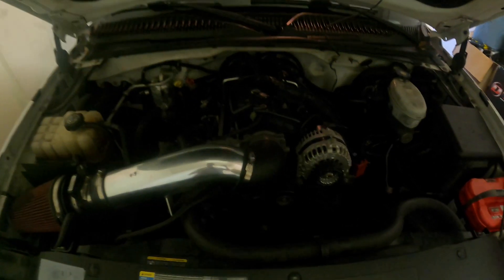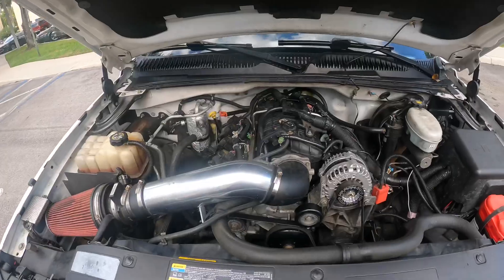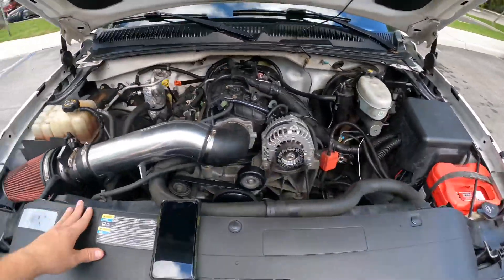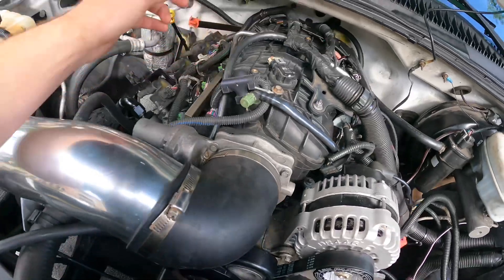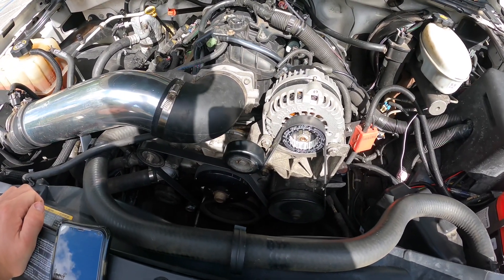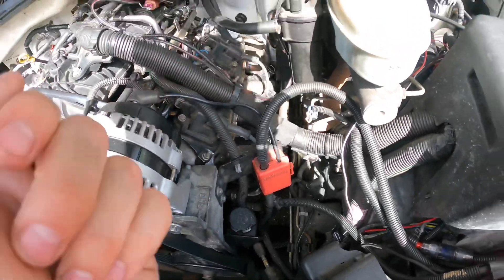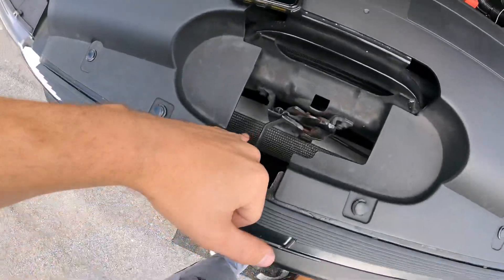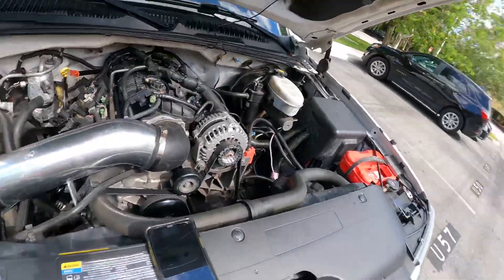Build Breakdown on my Cammed Silverado - Part 1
Engine
-6.0- 370 ci Iron Block, Weisco Pistons -3cc dish, Eagle rods 6.125.
-ARP hardware throughout
-Studded heads
-Comp Cam -235/243 .621/.624 113
-SKU 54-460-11 (Grind Number 285LR HR-13)
-Tuned by DSM Lights- Dyno Tuned with HP tuners
-Speed engineering 1-3/4 Longtube
-799 heads
-90mm TB with x link
-TBSS intake manifold
-2006+ radiator with e fans
-Mighty Mouse Mild Catch Can
-LS6 ported Oil Pump
-Full speed engineering dual 3” exhaust
-Flex Fuel Sensor to support e85 or 93
-220 Amp Alternator

Transmission
-1000 hp rated 4l80e built by TransBuilderGuy
-40k Trucool Cooler
-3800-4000 triple disk converter by Circle D
-Speed engineering drive shaft safety loop
-upgraded Yoke and conversion u joints
-Speed Engineering cross member

Rear
-3.90 gear ratio
-Eaton trutrac